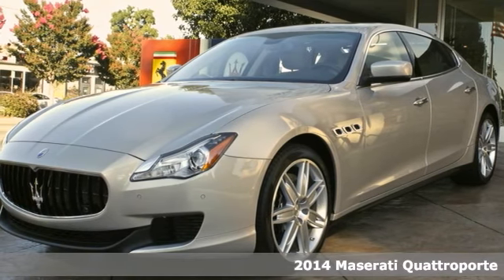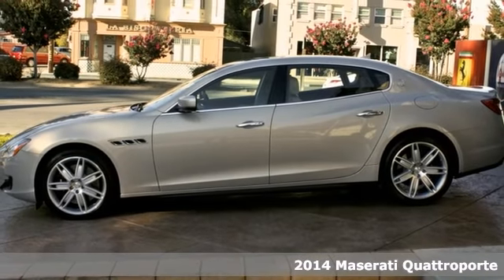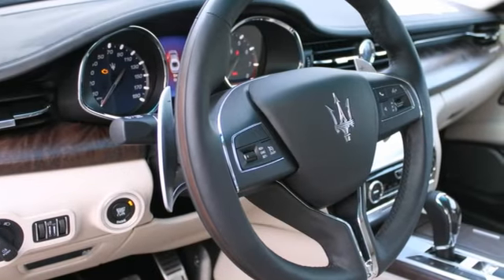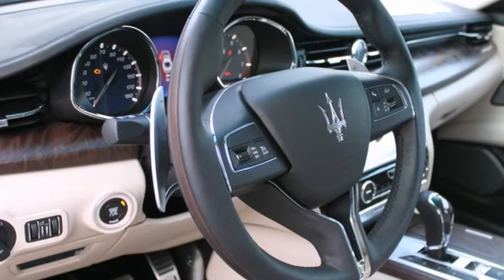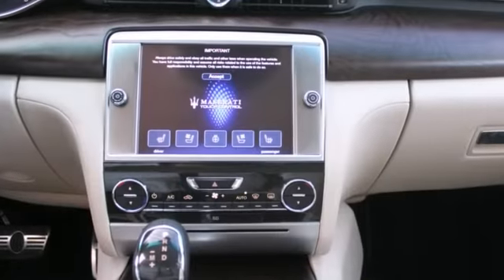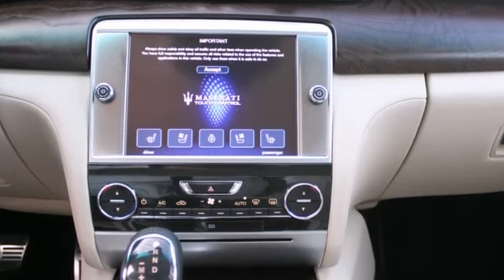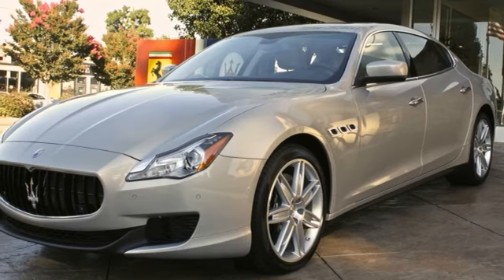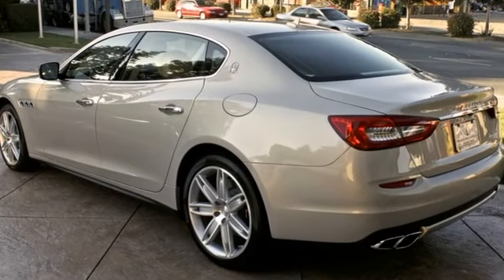2014 Maserati Quattroporte Redwood City CA Palo Alto, CA #50573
Year: 2014
Make: Maserati
Model: Quattroporte
Trim: S Q4
Engine: Twin-Turbo V6
Transmission: 8 speed automatic
Color: Champagne
Interior: Sabbia (Beige)
Stock #: 50573
Take command of the road in the 2014 Maserati Quattroporte! It delivers style and power in a single package! A turbocharger further enhances performance, while also preserving fuel economy. It includes heated seats, a built-in garage door transmitter, automatic dimming door mirrors, and remote keyless entry. Smooth gearshifts are achieved thanks to the 3 liter 6 cylinder engine, and load leveling rear suspension maintains a comfortable ride. All wheel drive provides for safe passage, regardless of road or weather conditions. We know that you have high expectations, and we enjoy the challenge of meeting and exceeding them! Stop by our dealership or give us a call for more information.

As the only Factory Authorized dealership in the Peninsula and South Bay, Maserati Silicon Valley is committed to delivering exceptional service aimed at the full satisfaction of the customer.

Maserati Silicon Valley
Maserati Silicon Valley Showroom
Address:
2750 El Camino Real